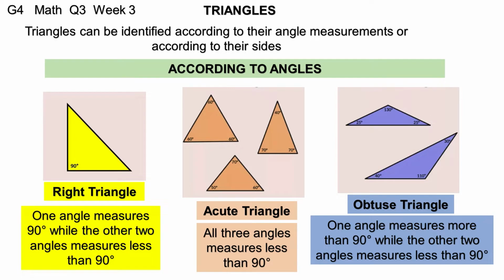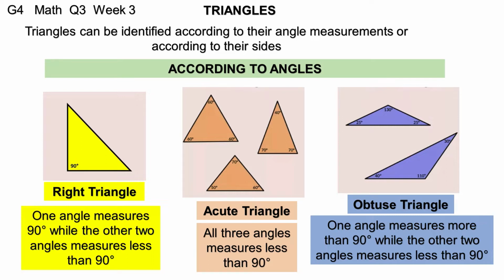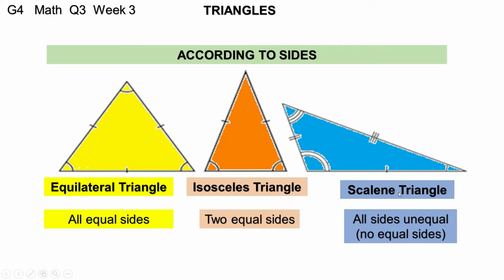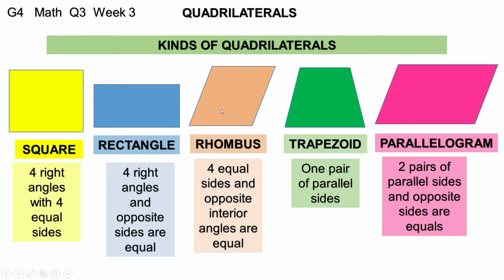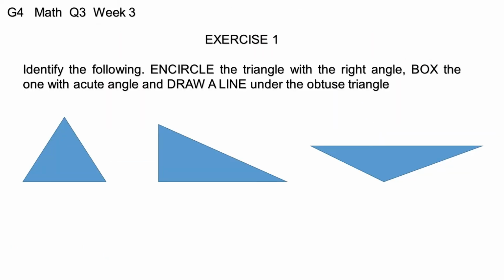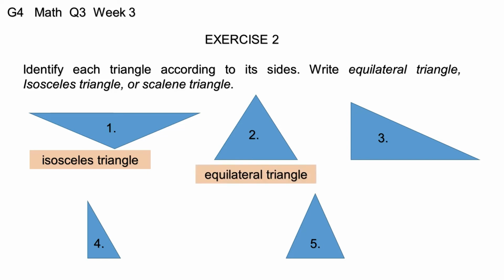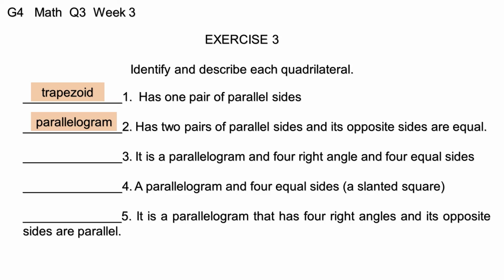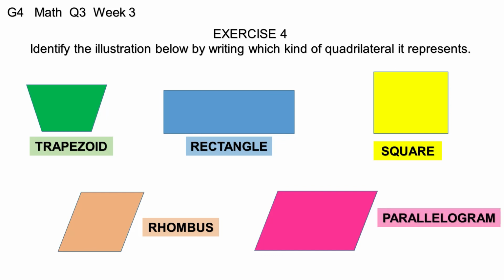Math 4 | Quarter 3 | Week 3 | Kinds of Triangles according to angles and sides | Quadrilaterals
Discussion of kinds of Triangles and quadrilaterals. Grade 4 Math Quarter 3 Week 3  with Learning tasks 1-4 . LEAP